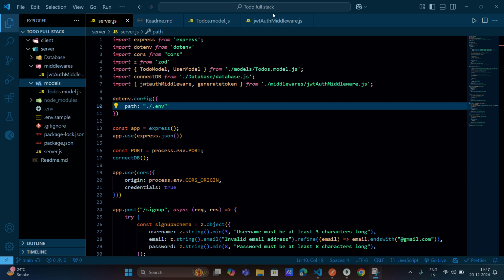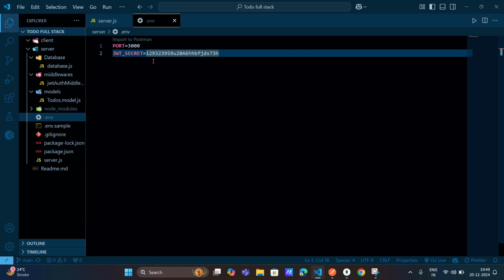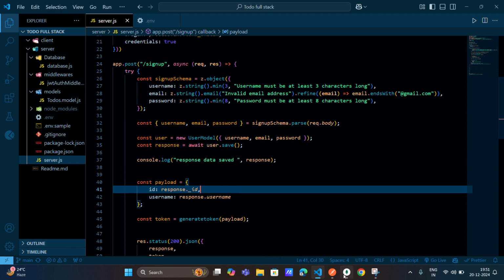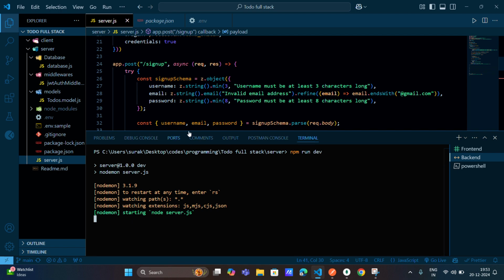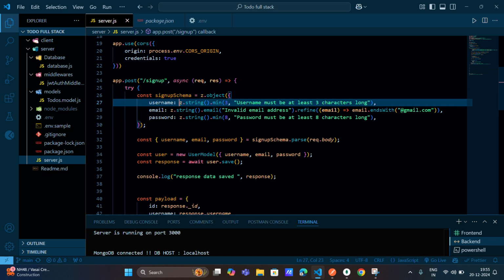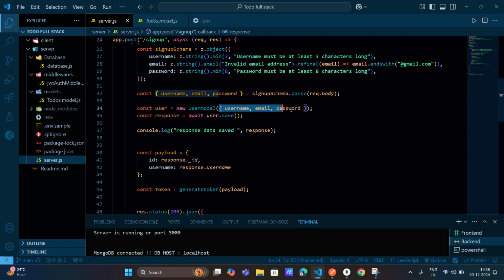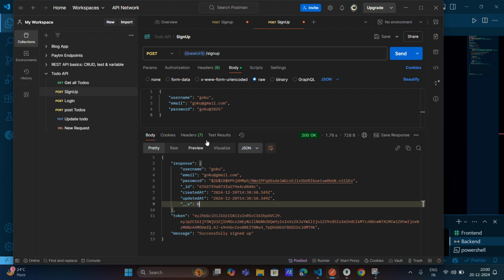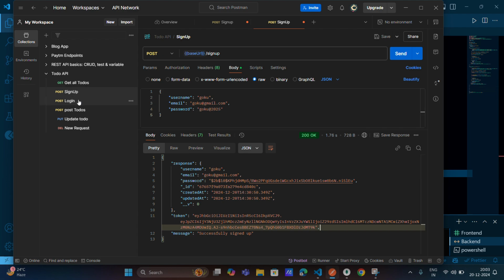Learn to Build Your First Backend(Todo APIs) Part-1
Welcome to the first part of this exciting First Backend API created a todo api In this video, I’ll guide you step-by-step on how to build a robust backend API for a To-Do List application. We’ll focus on setting up the backend using Node.js, Express.js, and MongoDB, ensuring a solid foundation for our app.

What You'll Learn in This Video:
✅ Setting up a Node.js environment
✅ Creating and structuring the backend with Express.js
✅ Designing RESTful APIs for managing To-Do tasks
✅ Connecting to MongoDB for database operations
✅ Testing endpoints to ensure functionality

This video is perfect for beginners and intermediate developers looking to strengthen their backend development skills using the MERN stack.

💡 Tools & Technologies Used:

MongoDB for the database
Express.js for backend framework
Node.js for server-side JavaScript
REST API design principles
Postman for testing the routes